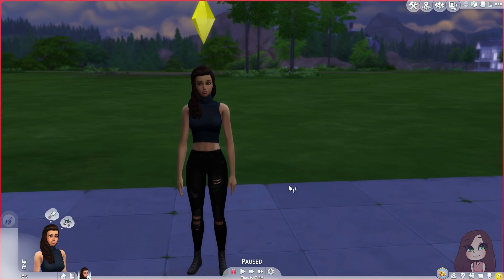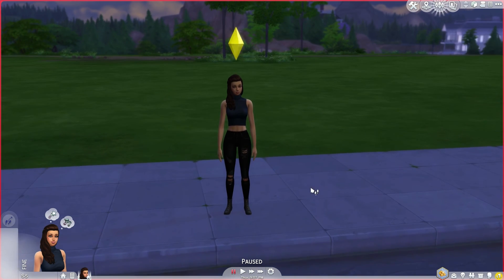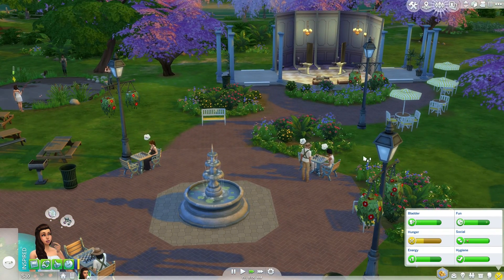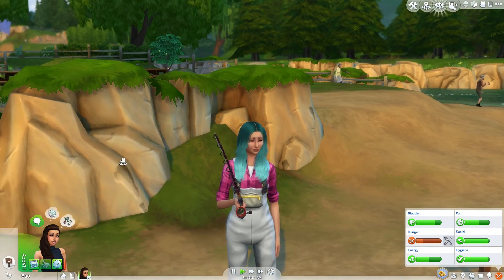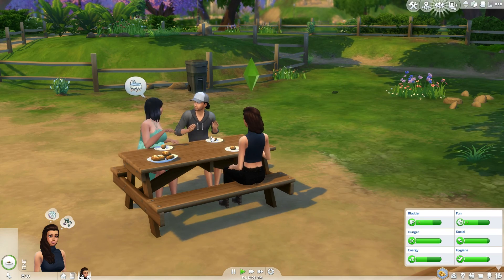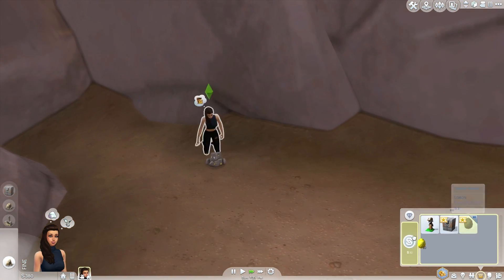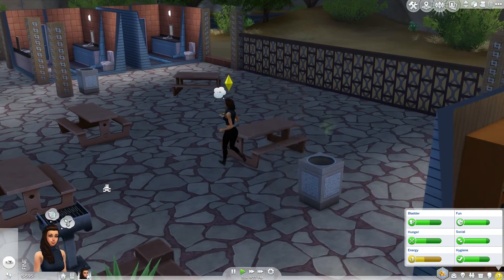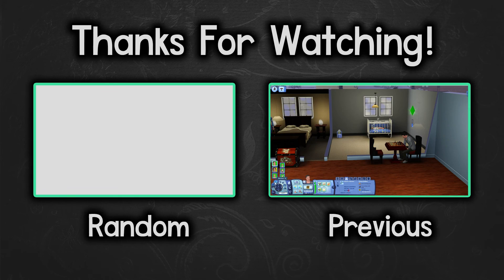Let's Play: The Sims 4: Rosebud Challenge (Part 1)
➜ Video Recording: Fraps/OBS

➜ Video Edits: Adobe Premiere Pro/CorelX6